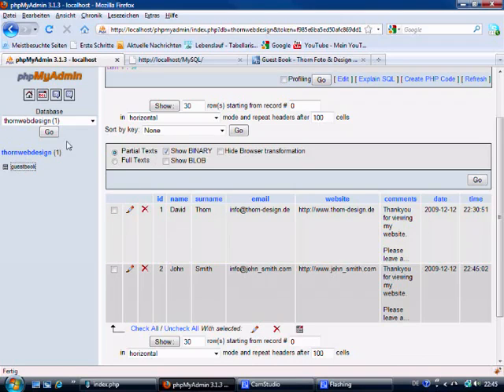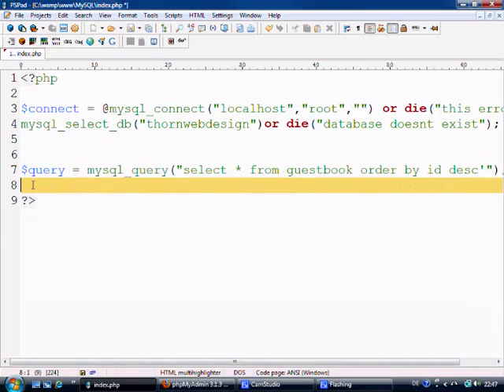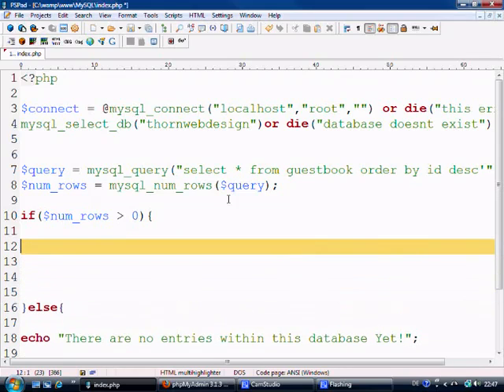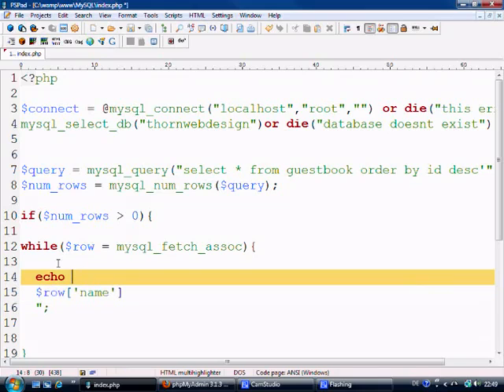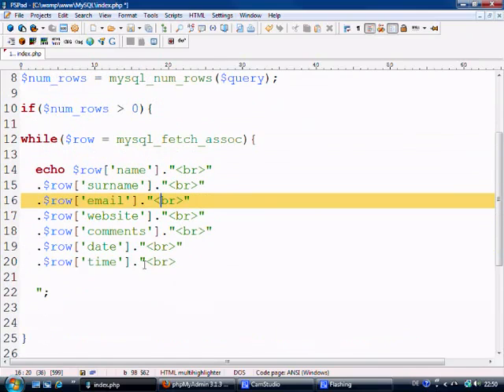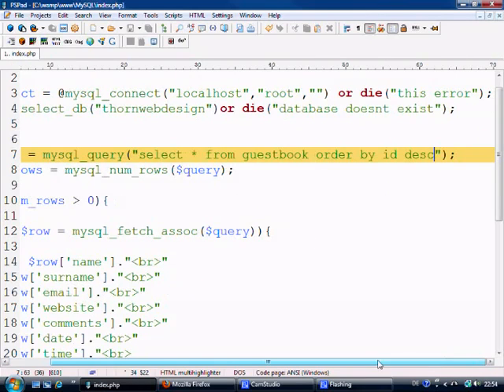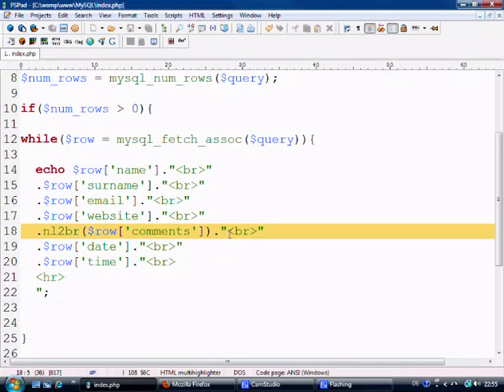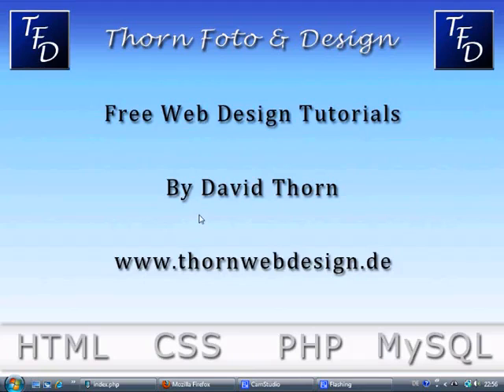MySQL Tutorial 3 Retrieving data from database YouTube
this tutorials is about retrieving data from databases.